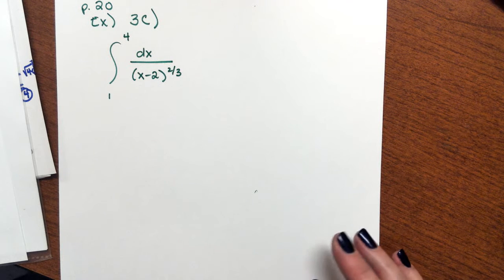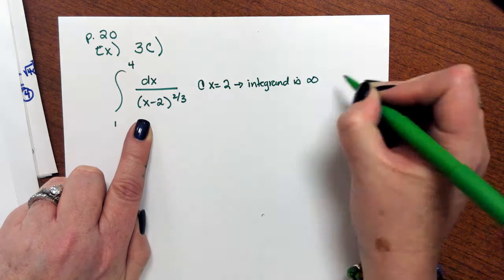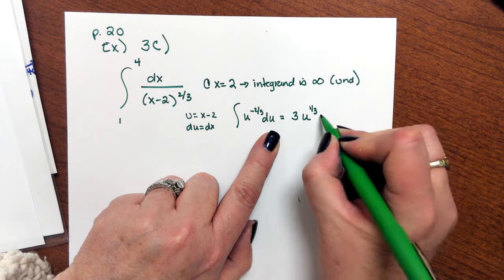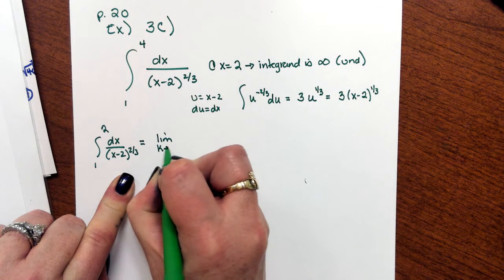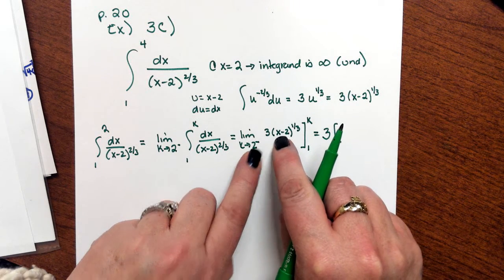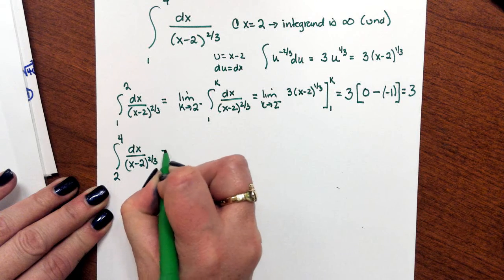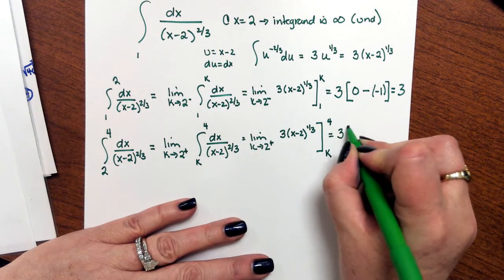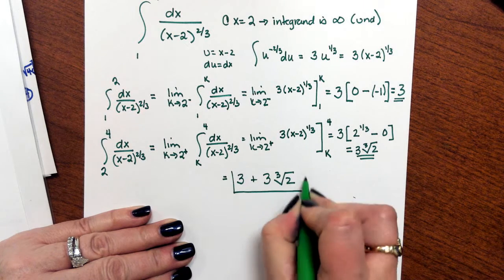7.8 class notes page 20 example 3c